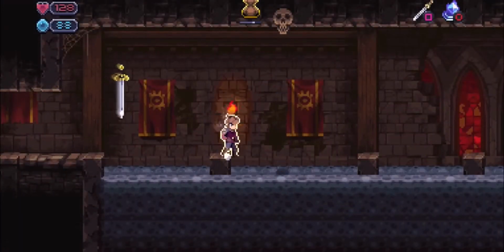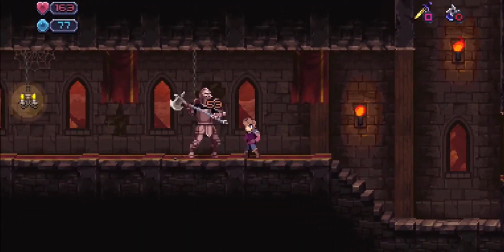Chasm Review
This week, I take a look at ANOTHER Metroid-vania! THEY JUST DON'T STOP